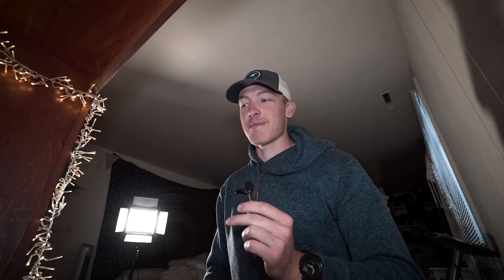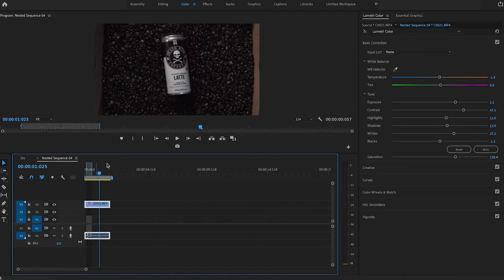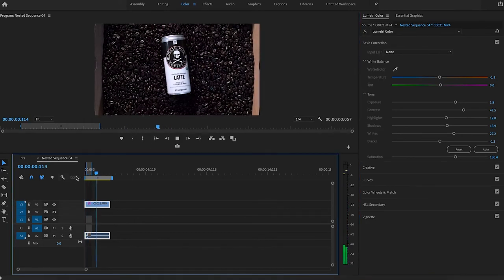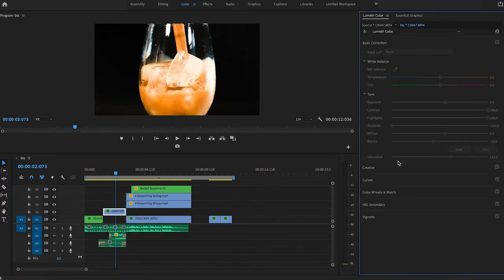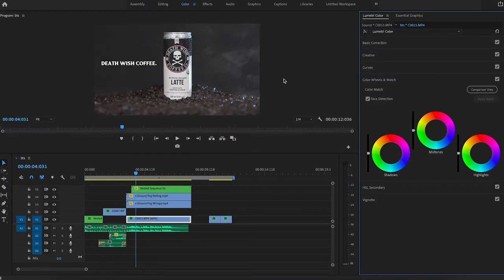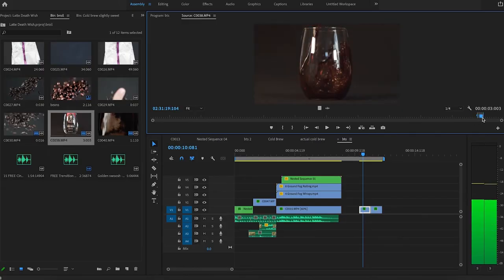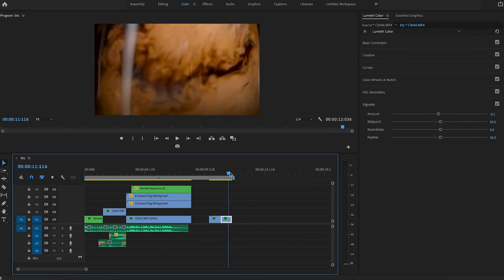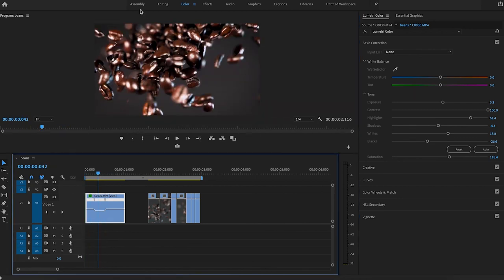DEATH WISH COFFEE LATTE - BEHIND THE SCENES VIDEO SHOOT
Behind the scenes video for the product shoot I did for Death Wish Coffee. I did not actually film a proper behind the scenes, but did my best to show you guys how I did it afterwards. Go check out Death Wish Coffee. Amazing coffee!

📱DM me! I actually respond » @joshwroblewski

» MY GEAR
My camera
Vlog lens
Vlog mic
My tripod
My laptop